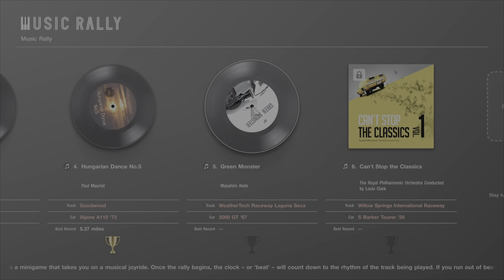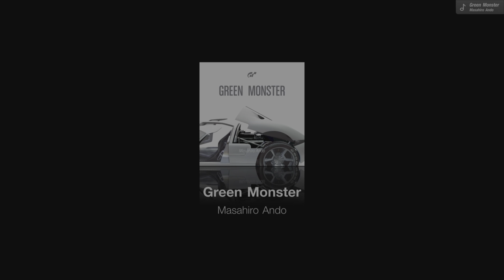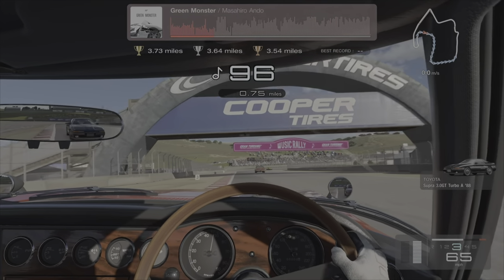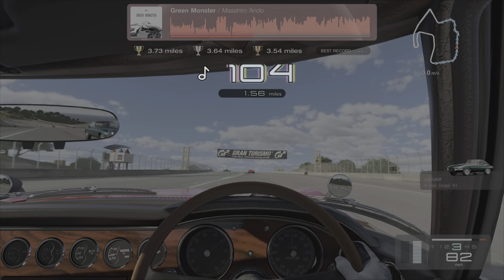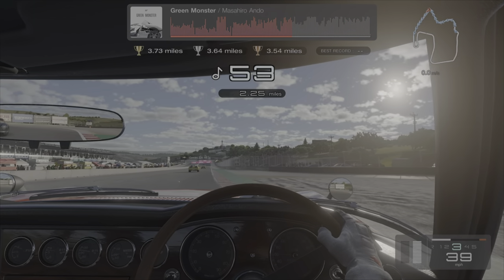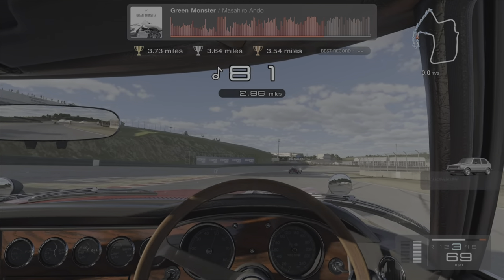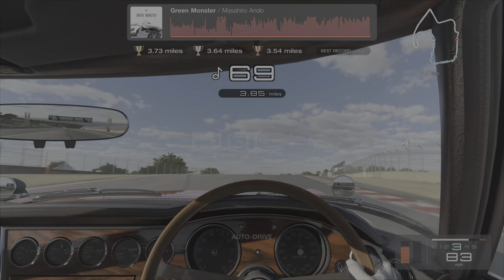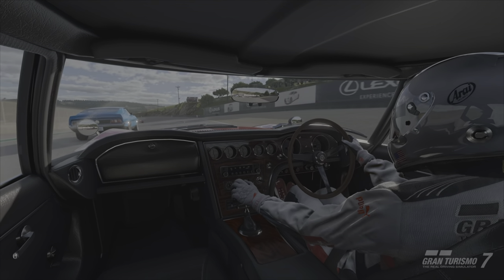Music Rally 5 - Green Monster - Complete Gold Guild And Playthrough - Gran Turismo 7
Hello and welcome to a new series on the channel. Where i will be showing the easiest way to get a gold medal in every music rally round here on GT7.

Music Rally 5
Green Monster
Masahiro Ando
Track - Laguna Seca
Car - Toyota 2000 GT 67